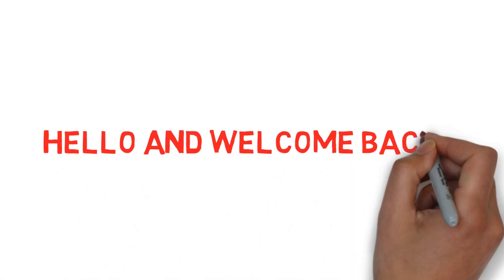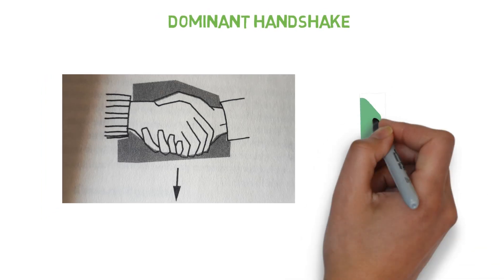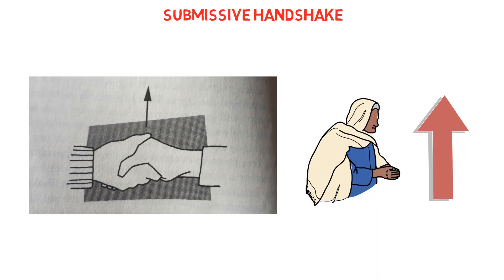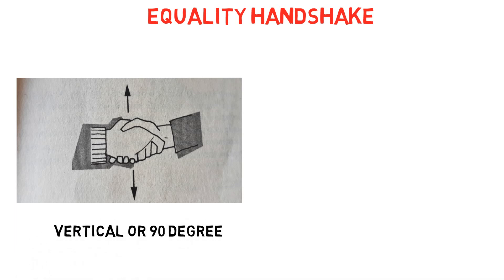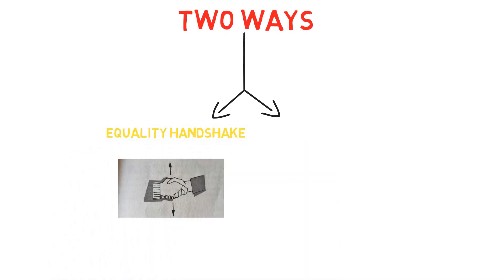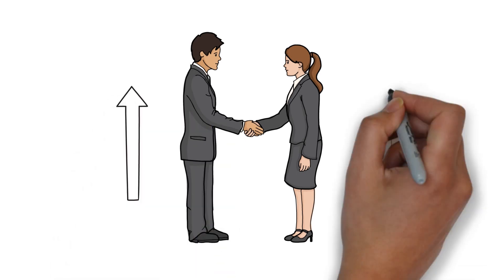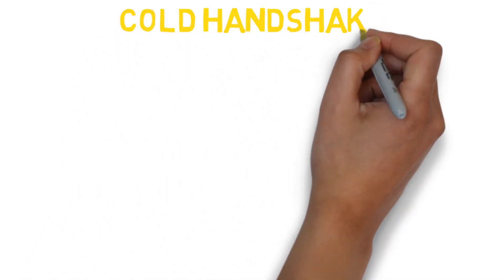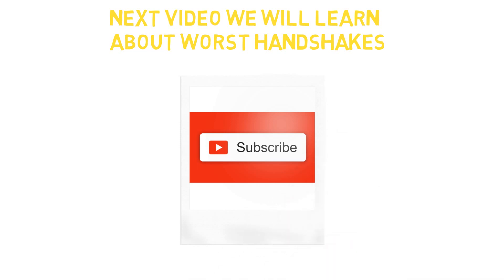Types of Handshakes in body language | Explained (Animated)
HANDSHAKES ARE QUITE ESSENTIAL TOOL TO UNDERSTAND THE OTHER PERSON . SO IN THIS VIDEO WE WILL TALK ABOUT TYPES OF HANDSHAKES WE SHOULD PERFORM DEPENDING UPON THE SITUATION AND TRY TO IMPROVE YOUR IMAGE WHICH IS REFLECTED IN YOUR BODY LANGUAGE.
THANK YOU FOR STOPING BY AND LEARNING BODY LANGUAGE

Best Body Language Books You Can Get here :
1.  The Dictionary of Body Language
2.  What Every Body is Saying
3.  Understanding Body Language
4.  Read People Like a Book

Best Psychology Books You Should Read at Least Once :
1. The Psychology Book: Big Ideas Simply Explained
2.  Games People Play: The Psychology of Human Relationships
3.  Predictably Irrational
4.  The Paradox Of Choice
5.  Stumbling on Happiness
6.  Thinking Fast & Slow

Best Books To improve Your Communication Skills :
1. How to Talk to Anyone
2. Talk Like Ted
3. Never Split the Difference
4. Getting to Yes
5. How to Win Friends and Influence People

Best Self Help Books to Read :
1. Can't Hurt Me
2. Subtle Art Of Not Giving a Fuck
3. Deep Work
4. Ikigai

Standby Set Up :